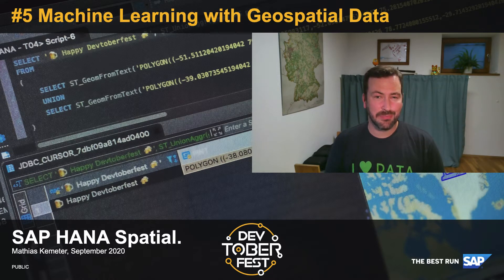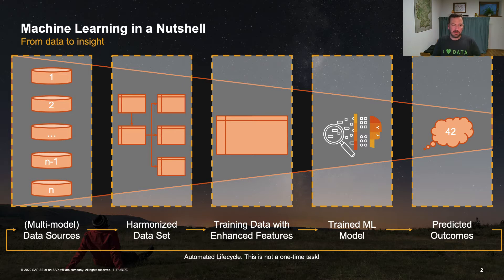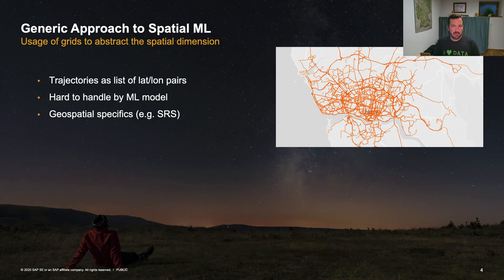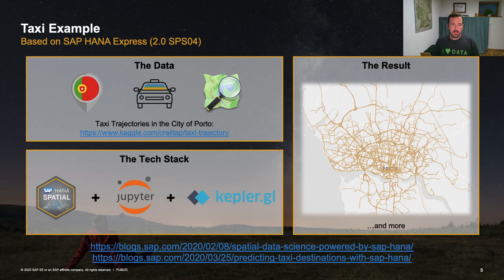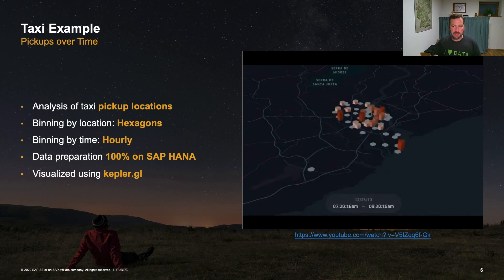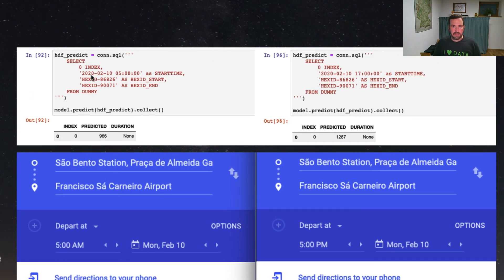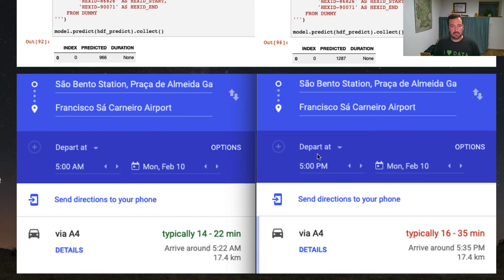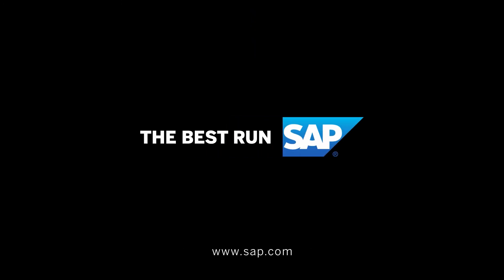SAP HANA Spatial - Machine Learning with Geospatial Data